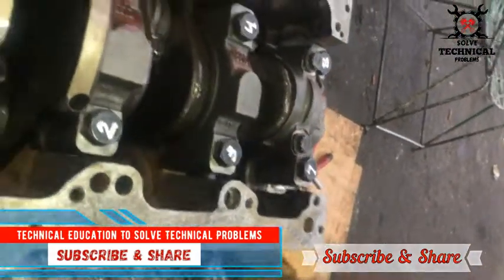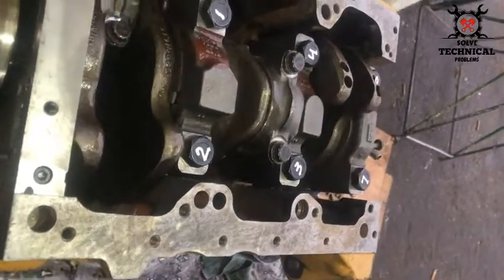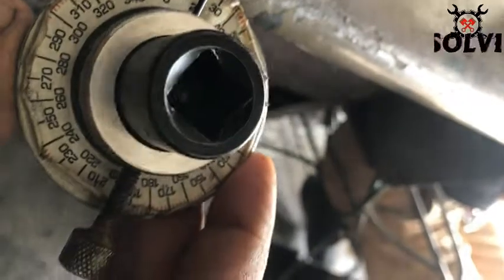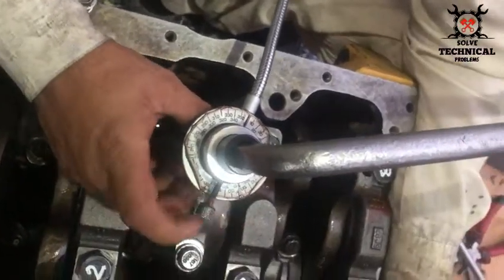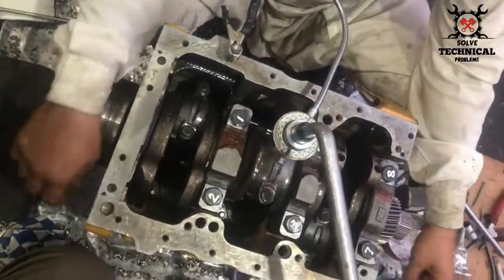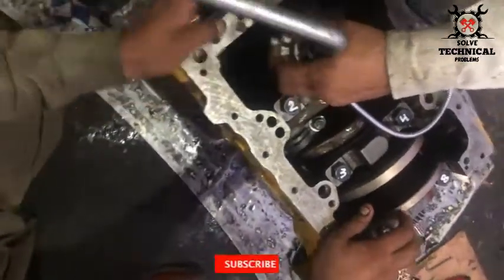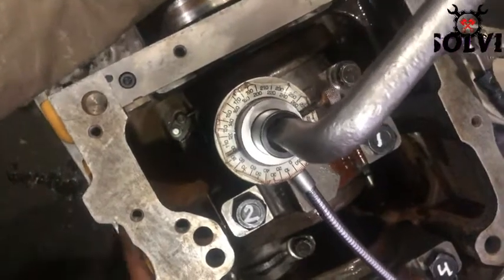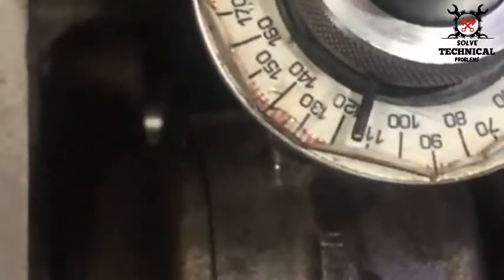Perkins UK 3 cylinder connecting rod torque with the help of torque wrench and angular torque gauge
Angular or degree torque with degree wheel is very important in Perkin engine easy to learn the use of degree wheel through this video.